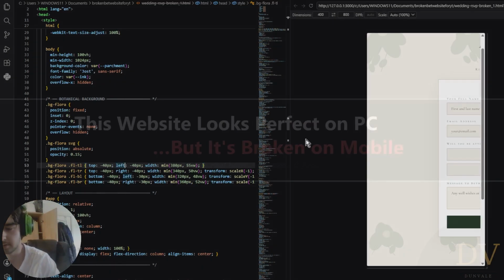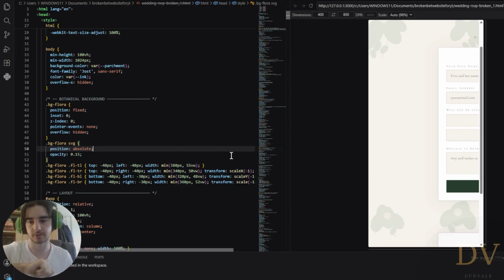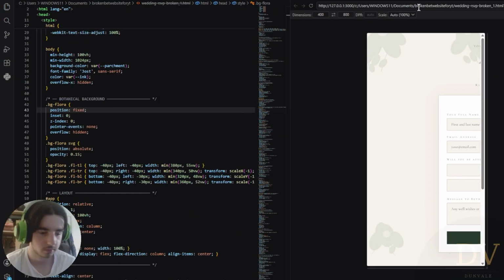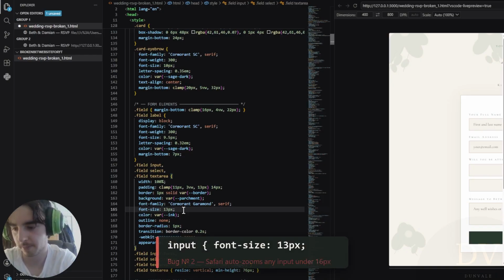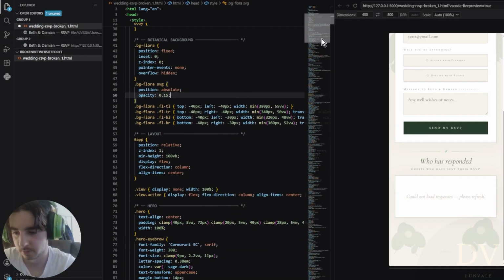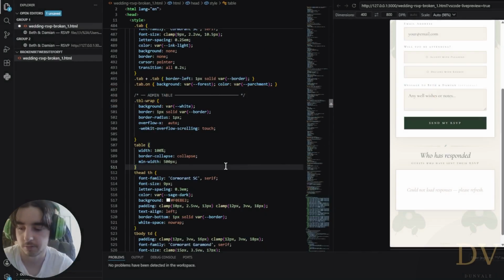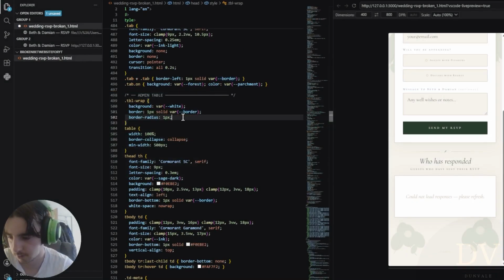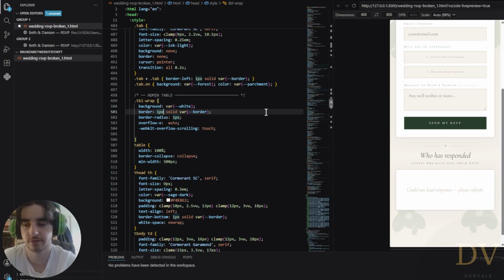This Website Looks Perfect on PC But Broken on Mobile. Here's How You Fix It.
This website looked completely fine on desktop, but on mobile, half the form disappeared. No errors. No warnings. Just quietly broken.

In this video I go through 3 real CSS bugs causing this exact problem. Beginning with a fixed min-width forcing content off-screen, to an iOS-only zoom bug on form inputs, and ending with a table blowing out the whole page layout. All three are one-line fixes, and I fix each one live, on camera.

COPYRIGHT-FREE MUSIC I HAVE USED:

traditional-jazz-lounge-jazz-elevator-music-324902 on PIXABAY BY: HitsLab

If your website looks perfect on desktop and you've never actually checked it on a phone, there's a good chance it's got at least one of these. Make sure you check!

WHAT YOU'LL LEARN:

- Why a site can look perfect on desktop and be unusable on mobile
- How to spot a fixed min-width bug in DevTools
- Why iOS Safari auto-zooms on small form inputs (and the 1-line fix)
- How to stop a wide table breaking your whole page layout
- A 3-point checklist to stop this happening on your own site

Do you want me to check your site for the same kind of issues? Drop a comment with your URL or reach out. I will run a full mobile audit and tell you exactly what's broken and how to fix it.

I'm Aidan, founder of Dunvale Studio. I build hand-coded, custom websites and no page builders or bloated templates either.